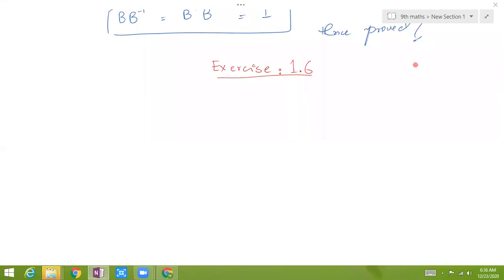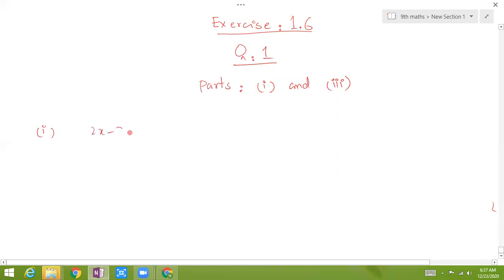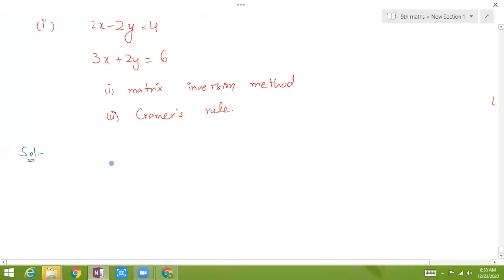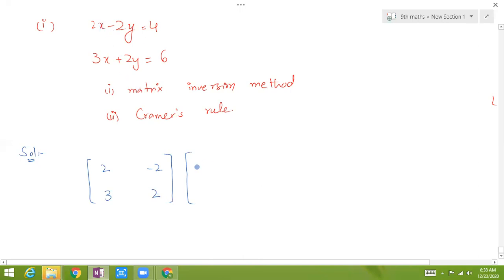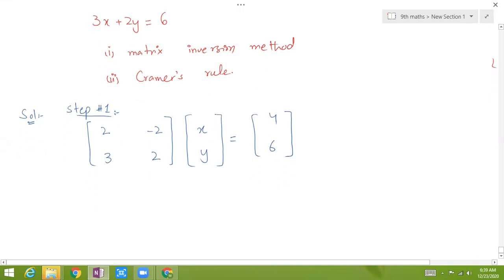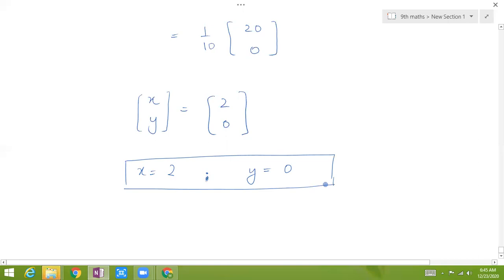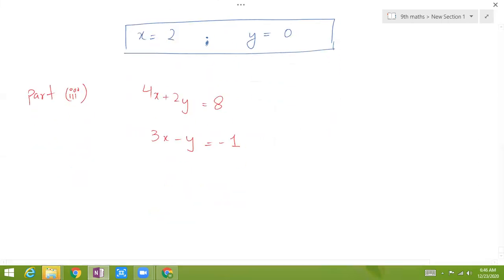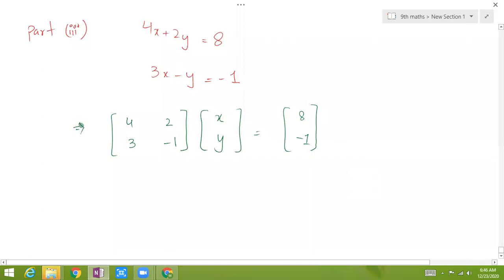9th Maths Exercise 1.6 Q#1part 1and 3 By MATRIX INVERSION METHOD